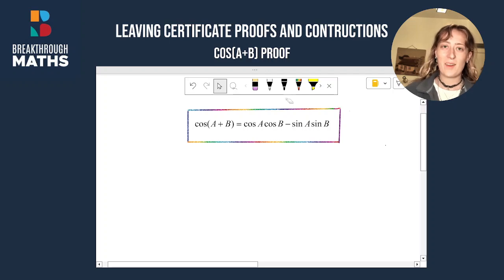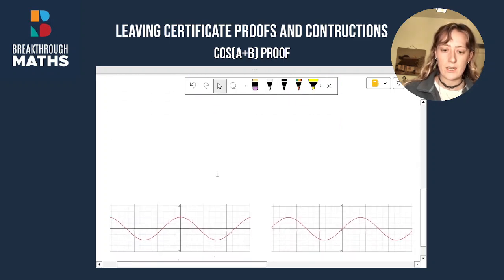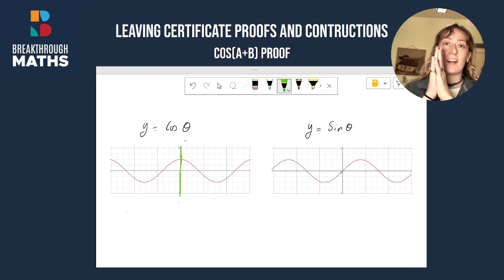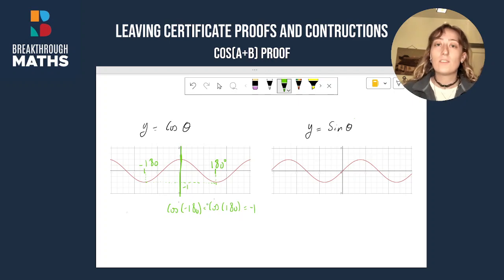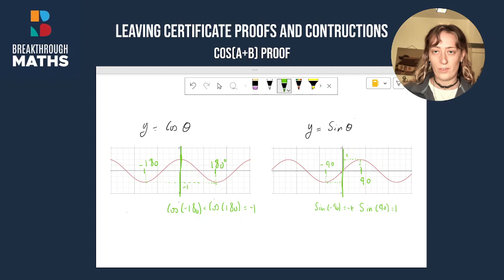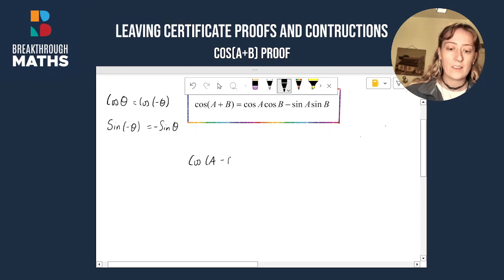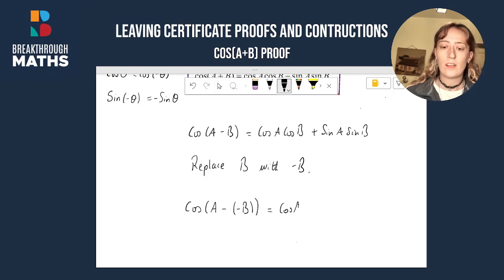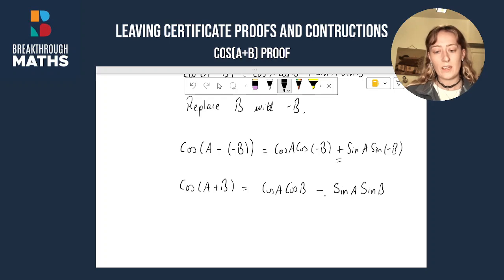Leaving Certificate Proof of Cos(A+B) formula.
Watch breakthrough maths tutor Niamh take you through a step-by-step proof of the Cos(A+B) = Cos(A)Cos(B) - Sin(A)Sin(B) formula.

Trigonometric proofs consistently appear on Leaving Certificate Mathematics exams.

Watch and learn how to answer a Trigonometric Proof question here!

Breakthrough Maths is Ireland’s ONLY Online Maths Grinds School. We offer grinds to students in 2nd Class in Primary School up as far as LeavingCert, with experienced and upbeat tutors, top-quality notes & worksheets, lesson recordings, and so much more!

If you or someone you know is looking for 𝗲𝗳𝗳𝗲𝗰𝘁𝗶𝘃𝗲, 𝗲𝗻𝗴𝗮𝗴𝗶𝗻𝗴 𝗮𝗻𝗱 𝗲𝗻𝘁𝗲𝗿𝘁𝗮𝗶𝗻𝗶𝗻𝗴 maths grinds,